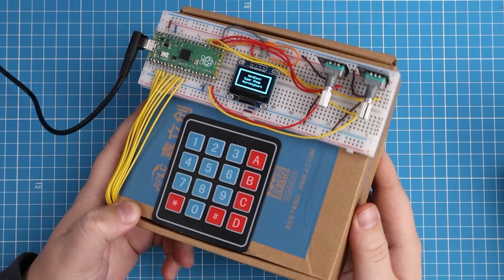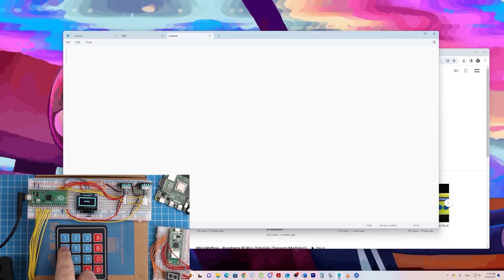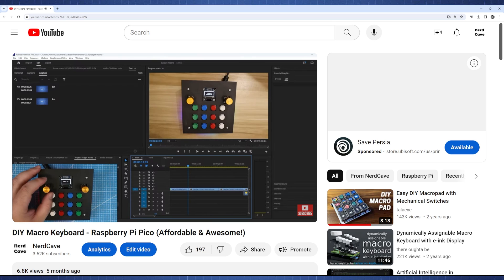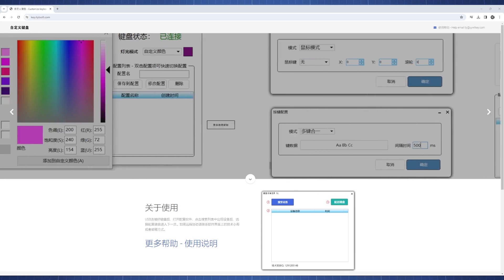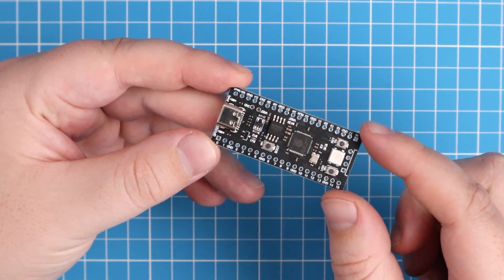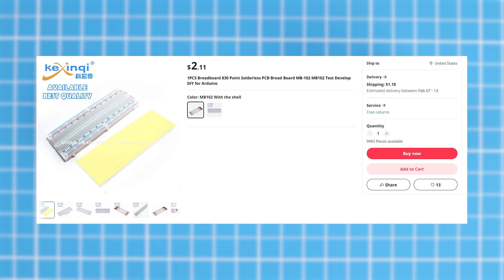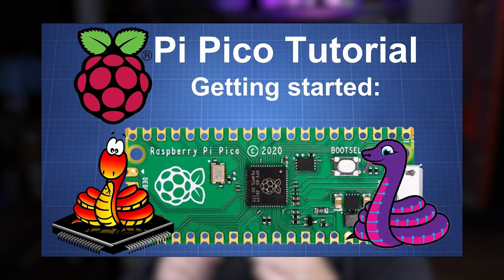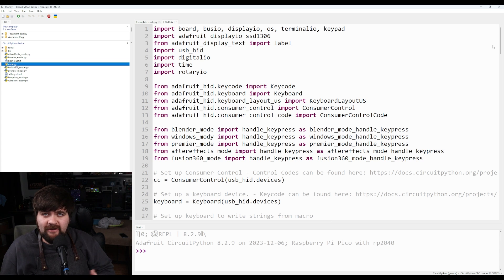I made the Cheapest Macro Keyboard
Welcome to my latest project where I transform cheap components into a fully functional macro keyboard on a budget. For under $10 (Shipping excluded - I got components with Free delivery), I've combined the power of the Raspberry Pi Pico with the flexibility of CircuitPython to create a personalized tool that can elevate everyone's productivity, whether you're a programmer, a digital artist, or someone in between.